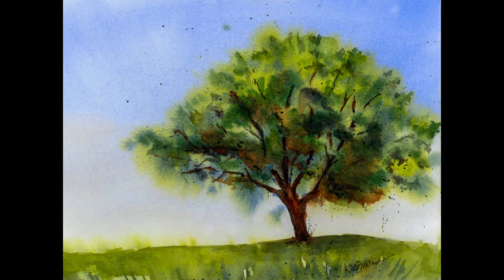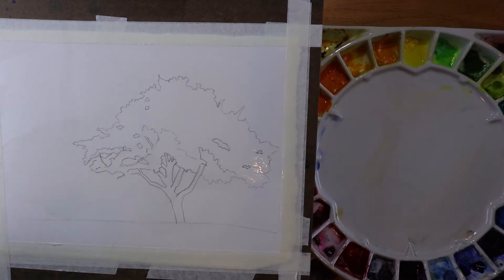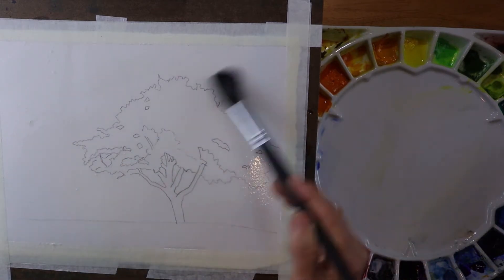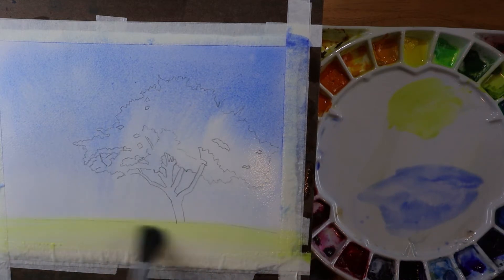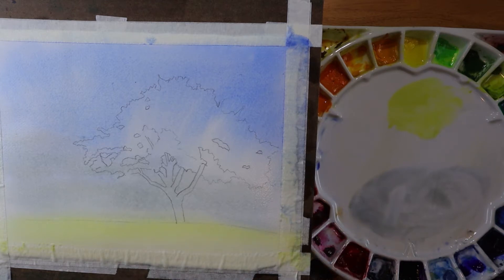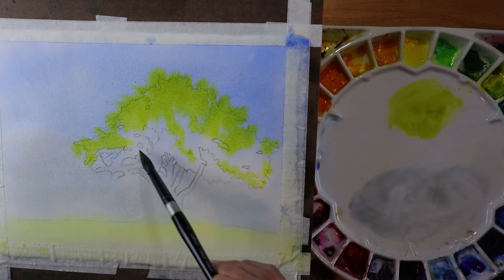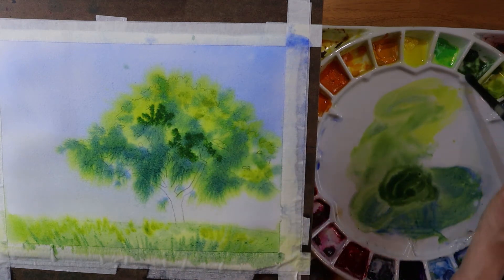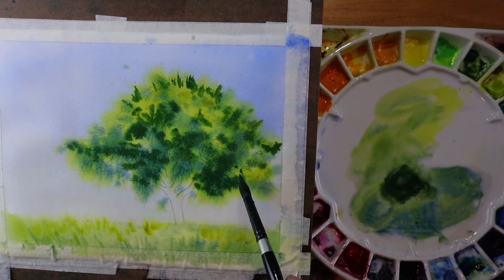How to Paint a Tree in Watercolor - A Loose Style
In this video, I demonstrate how to paint a tree in watercolor, using a loose and expressive style. I share with you my color choices, the brushes I use and demonstrate the step by step process to create this bright and colorful tree.

For this painting, I only use three main colors:  Ultramarine Blue (M. Graham), Quinacridone Burnt Orange (M. Graham) and Green Gold (Daniel Smith).  These three colors represent the primary colors:  Blue, Red and Yellow. (Note:  I use a little Sap Green at one point...but not much.)

I use a collection of brushes, from a 5/8" Mop down to a #1 Rigger. See below for a list of all the paints, brushes, paper and other supplies used in this painting.

Watercolor Paints:
Ultramarine Blue by M.Graham
Quinacridone Burnt Orange by M. Graham
Green Gold by Daniel Smith
Sap Green by M. Graham

Porcelain Palette
Jack Richeson Porcelain Palette

I am not paid to recommend or review any of the materials listed above. Thank you for supporting this channel.